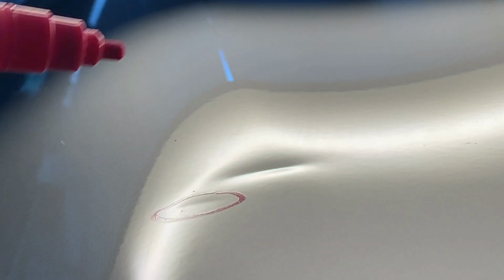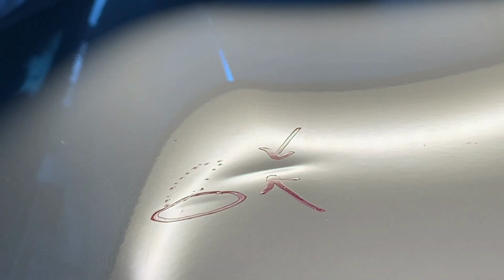The difference between high spot and low spot | PDR Training | Dent repair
In this short but sweet video I explain the difference between high spot and low spot. This is important to learn when you start your PDR training and it is something you will use regularly in your dent repair career.

If you are here for the first time, my name is Zan and thank you for taking your time to watch this. From dent removal to PDR tools and other PDR related content on weekly basis.